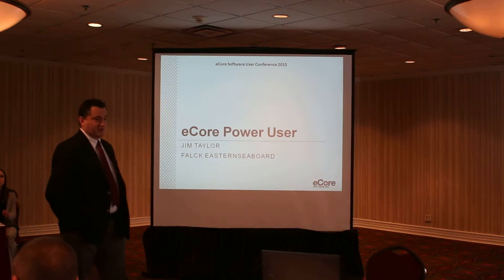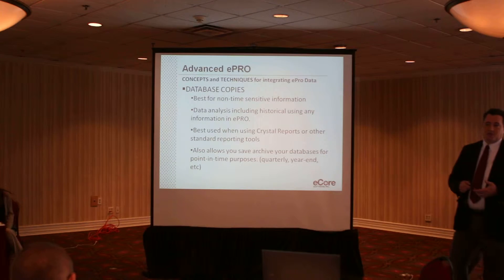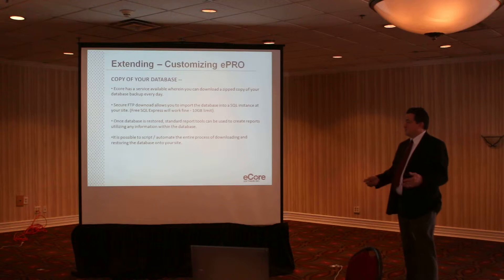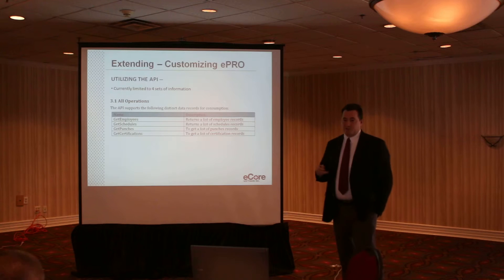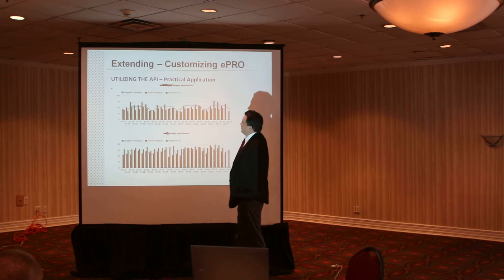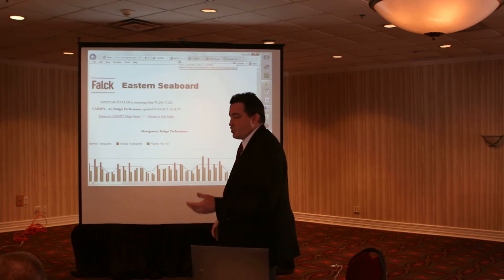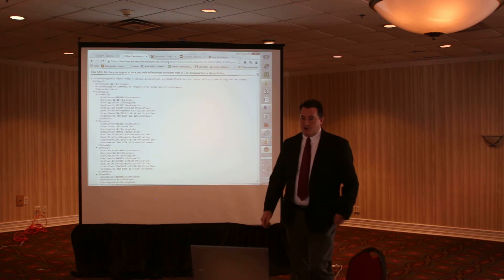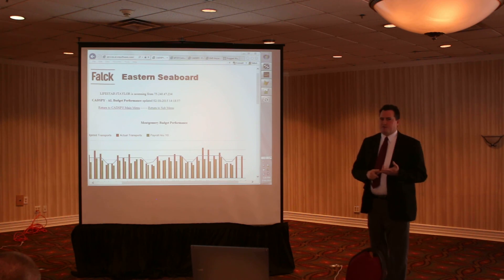ePro Scheduler Plus Power User from Care Ambulance Part 1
eCore Software Inc. User Conference 2015 had an excellent presentation from Jim, with Care Ambulance, regarding ePro implementation, customization within the software, and long-term workplace benefits.